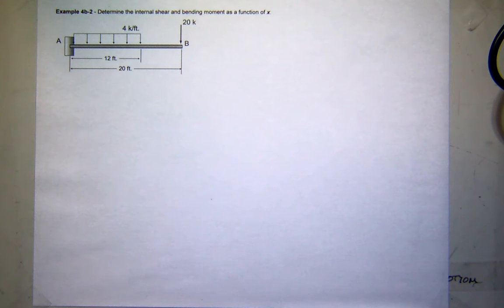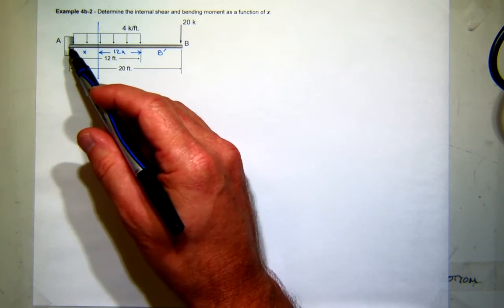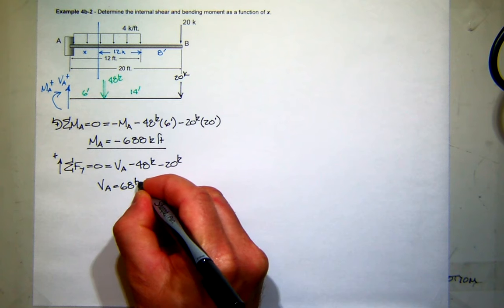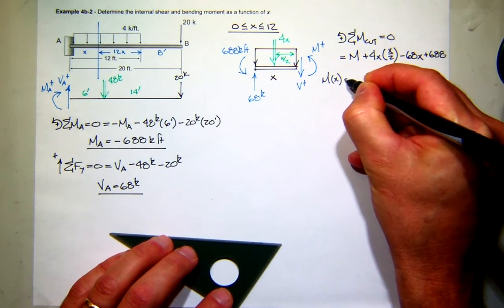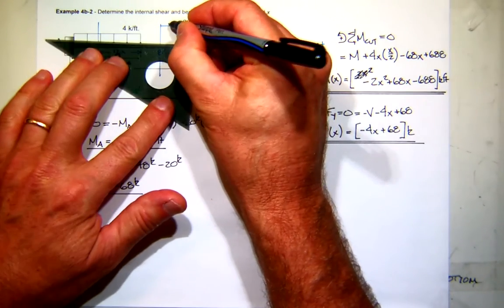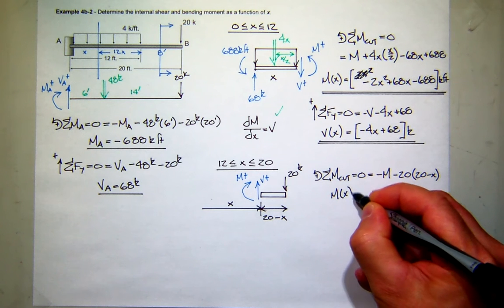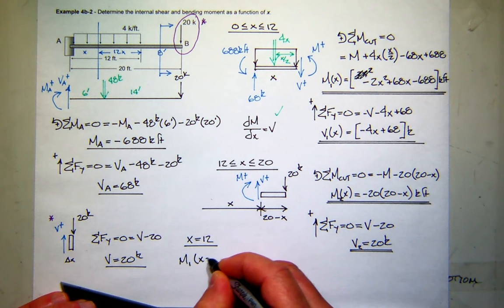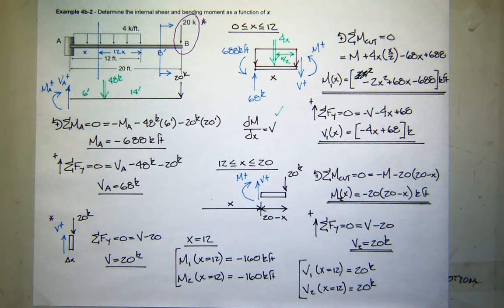Example 4b-2 f16